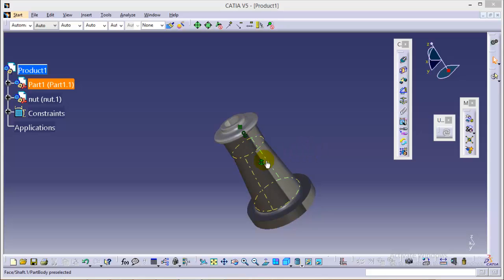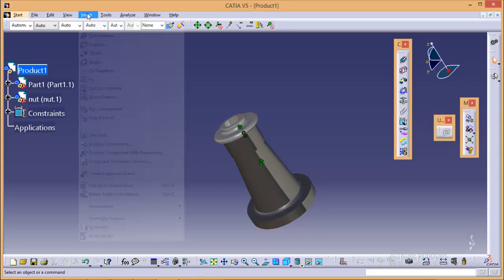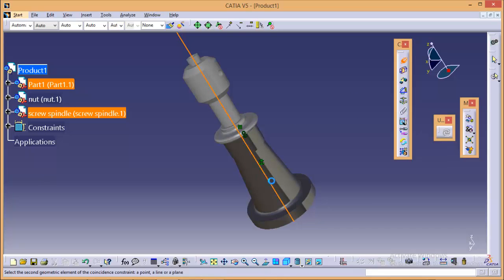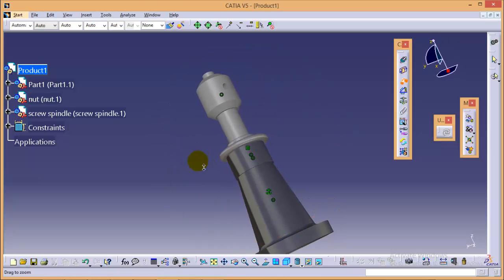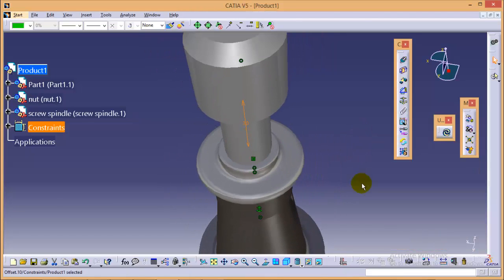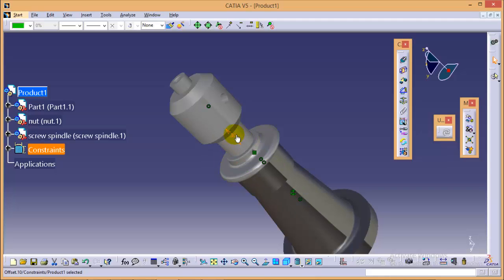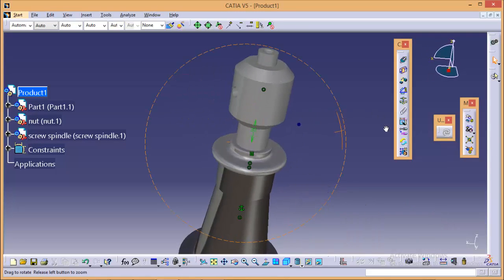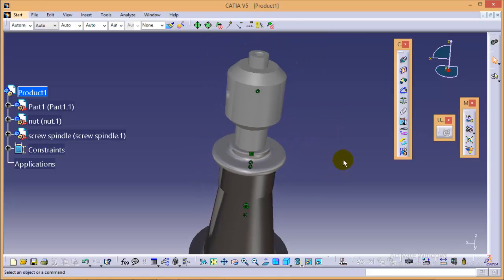Catia Tutorial\Screw jack Assembly\Offset Constraint\Assembly of Screw Spindle Part_8.2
In this tutorial, I have shown you how to apply offset constraint between two surfaces in Assembly Workbech.
I have also shown how to assemble screw spindle with the body of screw jack.